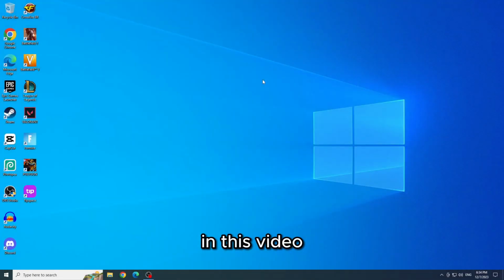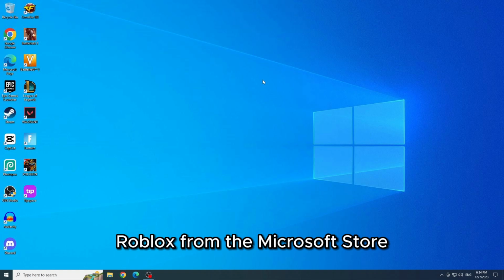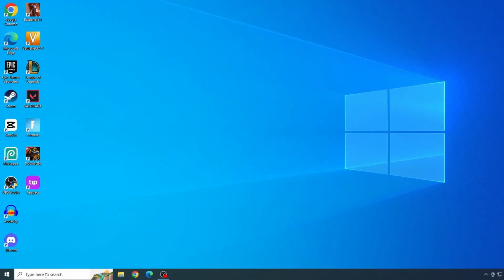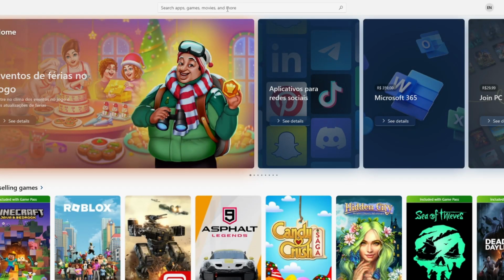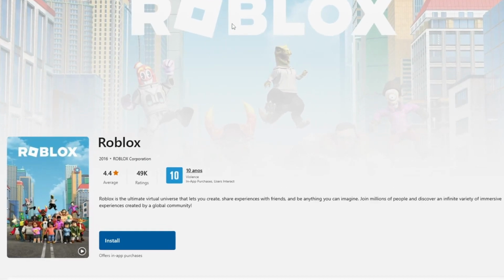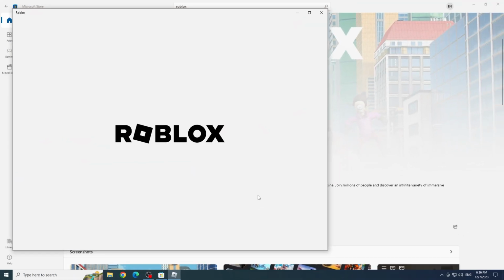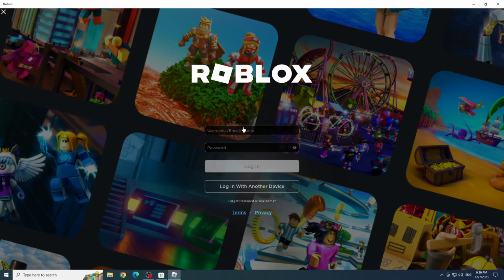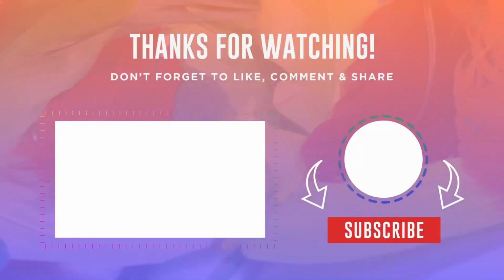How to Download Roblox From Microsoft Store (2024)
► In this video I show you in detail how to download and install Roblox from the Microsoft Store. This video teaches you how to download Roblox from the Microsoft Store